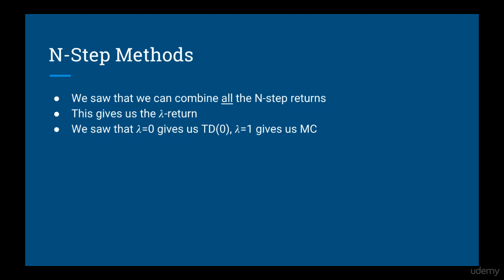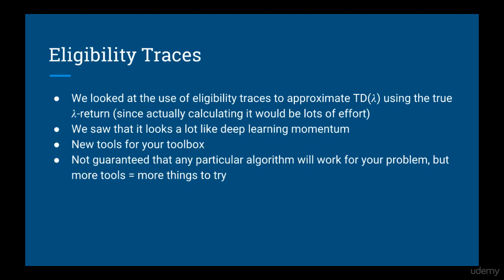29. TD Lambda Summary